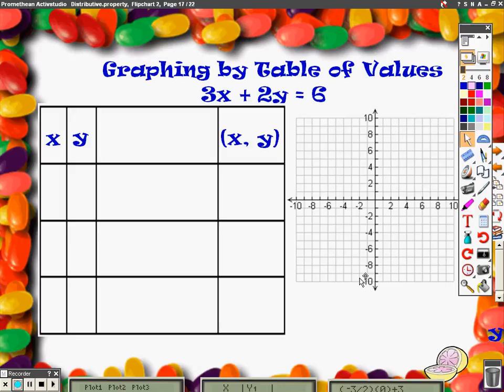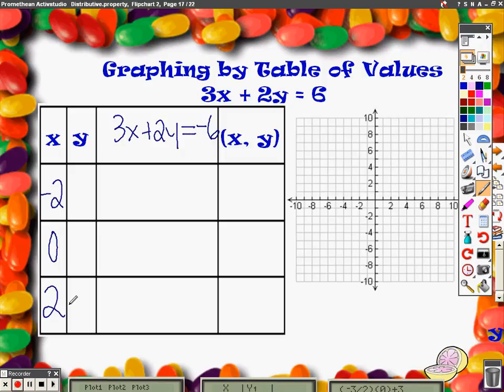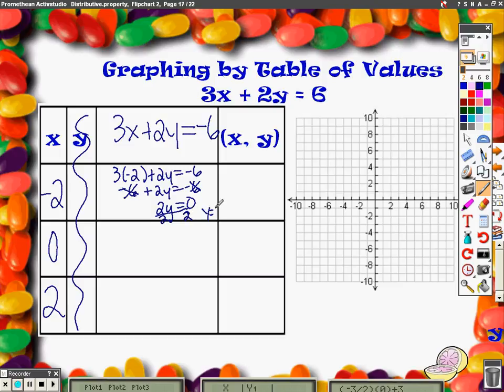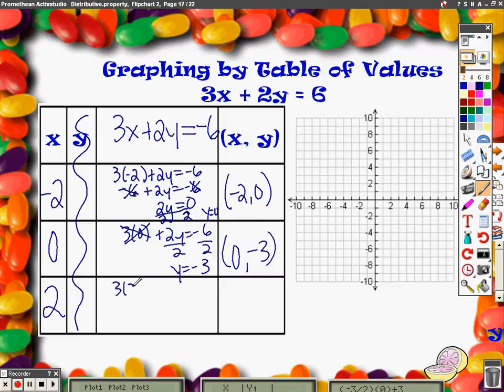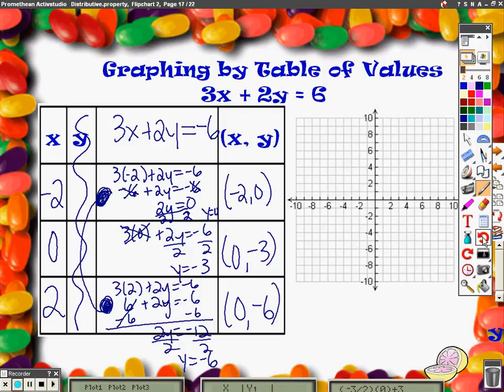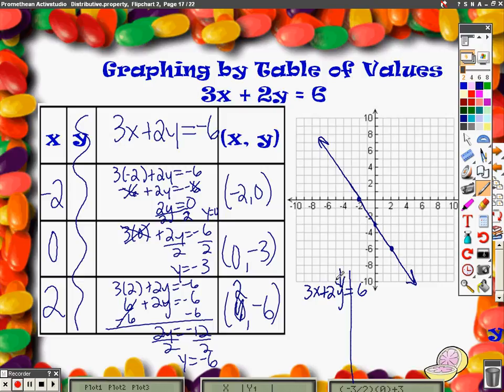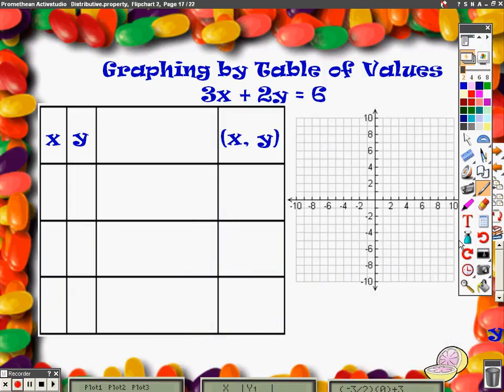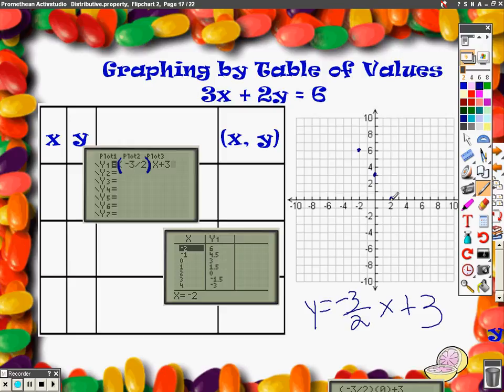Graphing.by.Table.of.Values.avi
Here are two ways to graph an equation from a table of values.  Table of Values always work!!!